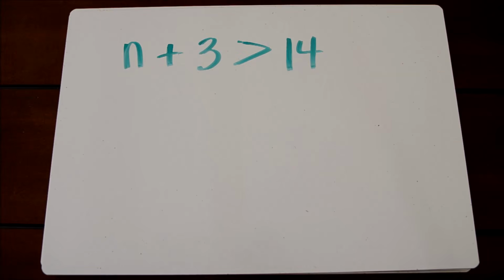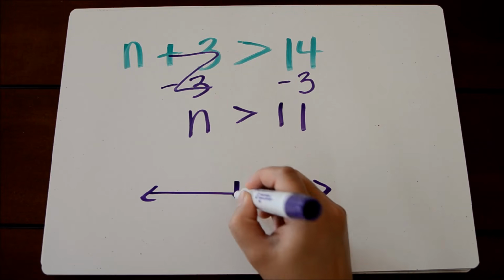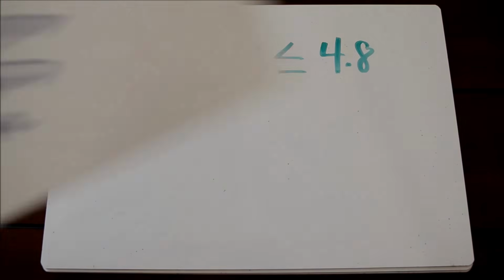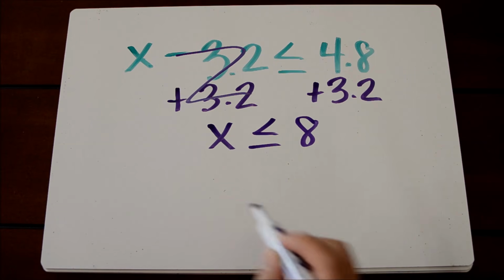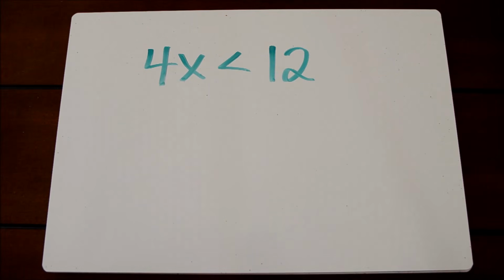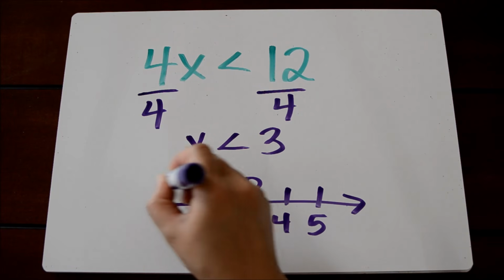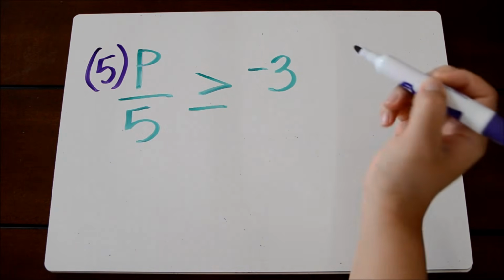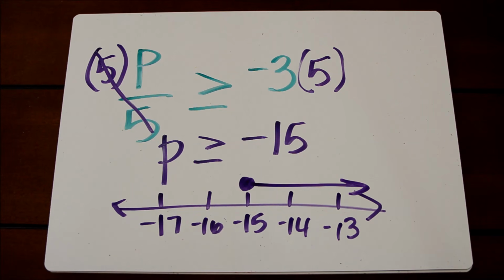Solving One-Step Inequalities Tutorial